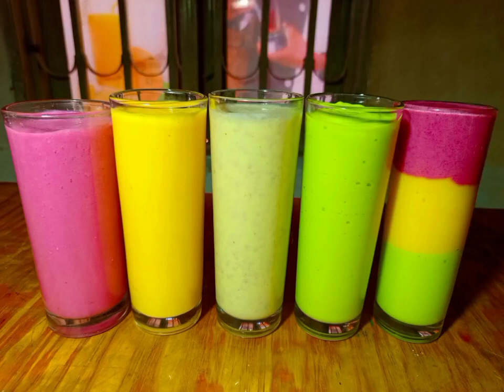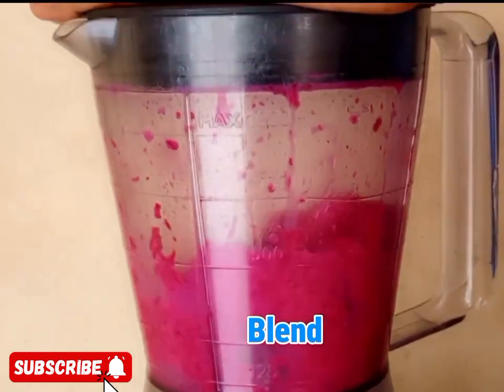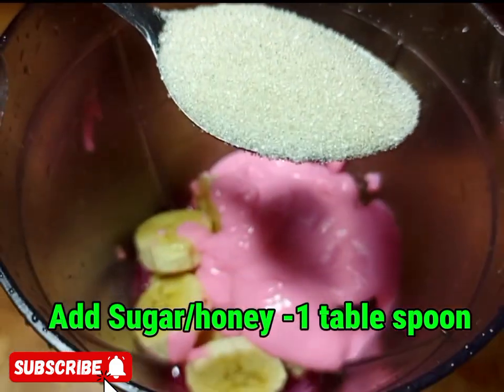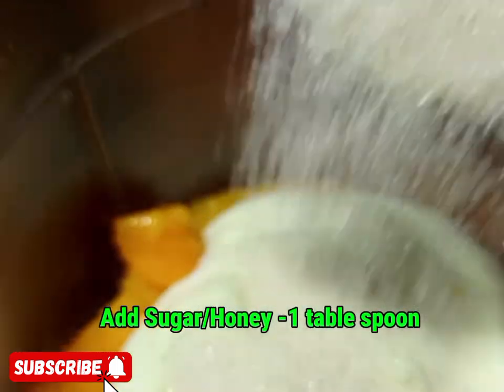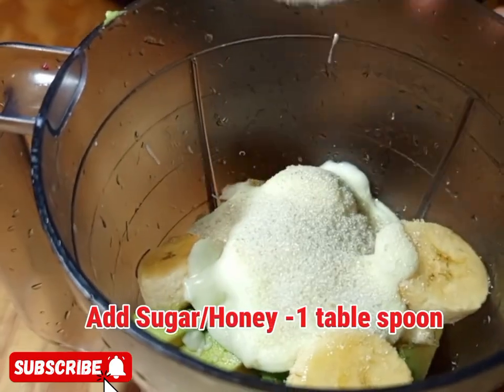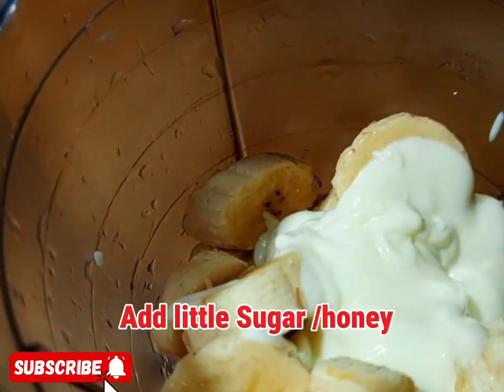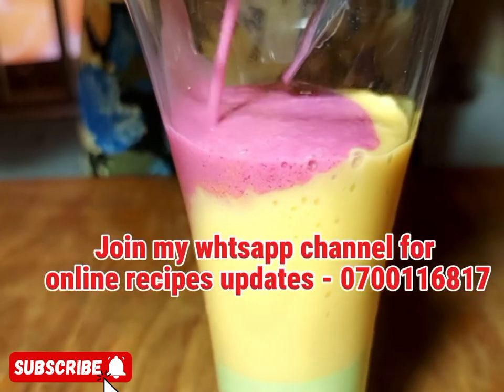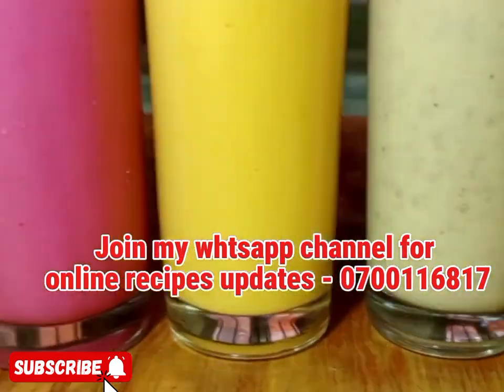How To Make Smoothie At Home | Fruit Smoothie Recipe - Chef Josh Omusiisisiisi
Hi Foodies / Besties

Thanks for always following Our Recipes and Today we are here to take you through in making